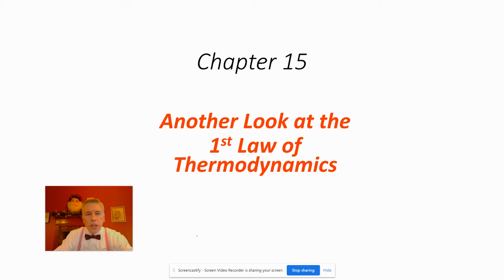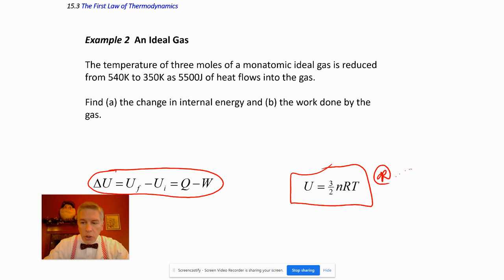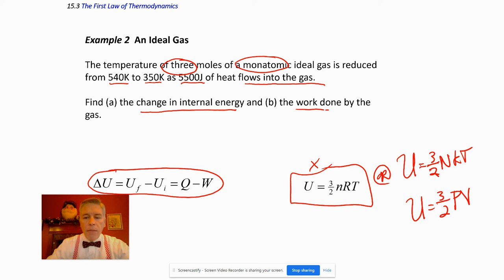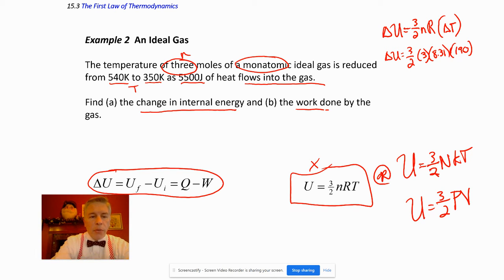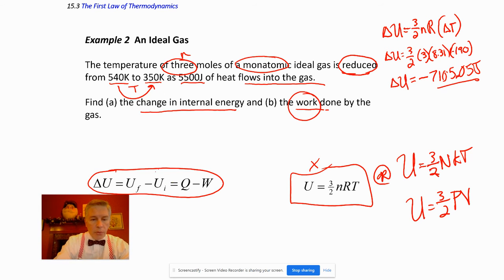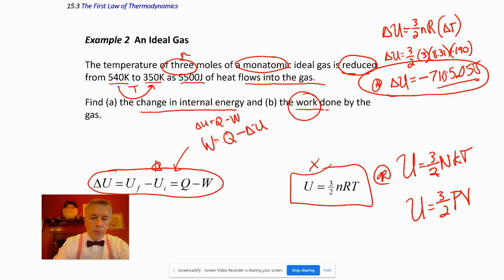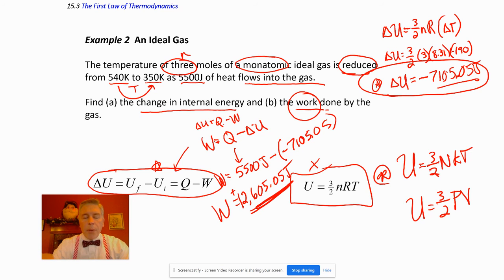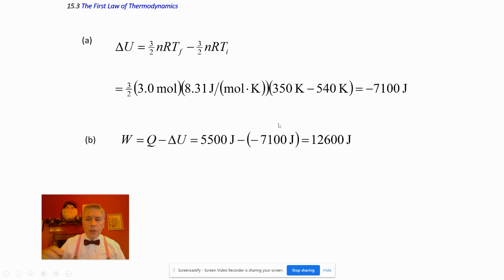AP Physics 2 Honors Another Look at the 1st Law of Thermodynamics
In this Henstitute video, we look at combining the idea of the 1st Law of Thermodynamics with Kinetic Theory.  Enjoy!